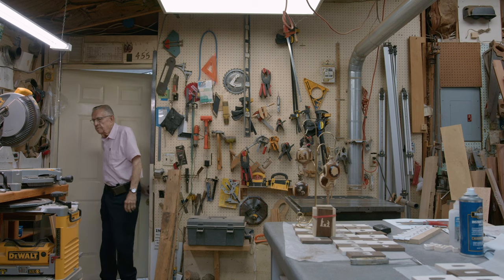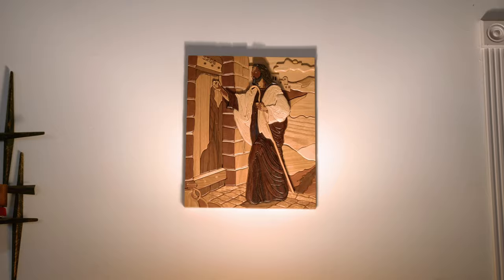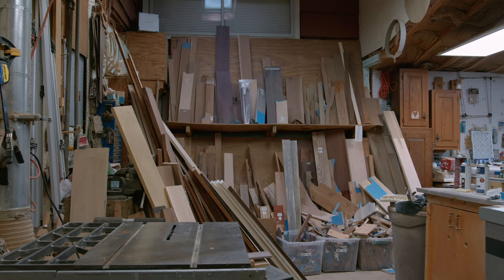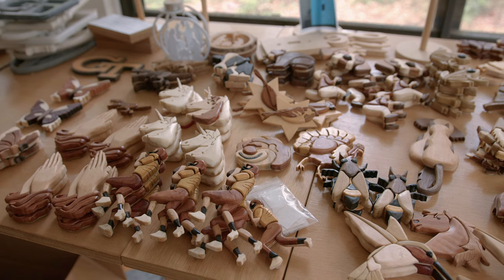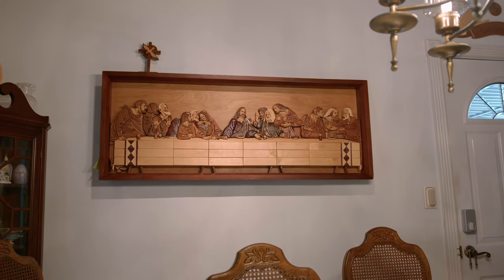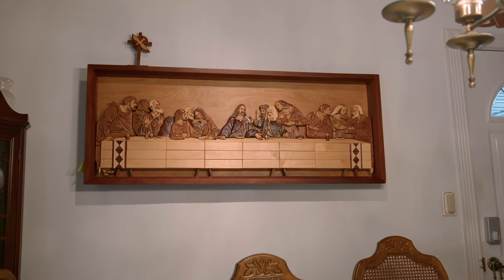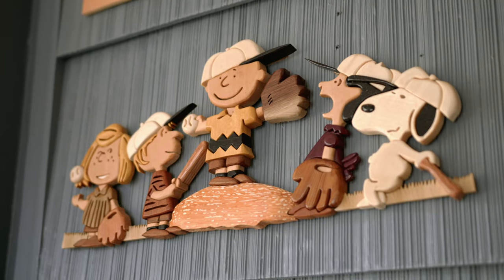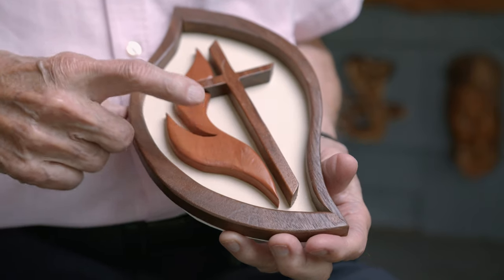Everything You've Got (short documentary)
"Find something you enjoy doing
  and then throw everything you've got into it."
    -George North, 94 years old

George North is a remarkable 94 year-old artist making beautiful wood sculptures through a process called "intarsia." Thank you George for your wisdom, your kindness, and for sharing this beautiful art with us.

This was filmed as a part of the Life & Longevity Celebration on Sept 18th, 2022 for 90+ year olds at Oak Grove United Methodist Church in Atlanta, GA, USA //

And, in case you're interested in the gear used to film this short documentary:

+ Black Magic Pocket Cinema Camera 6K
+ Sigma Art 18-35mm f/1.8
+ Smallrig Matte Box
+ Angelbird CF Memory Card
+ Core SWX battery power
+ additional Memory Card CFast (WISE)
+ BMPCC 6K cage (Smallrig)
+ Smallrig 15mm Carbon Fiber Rails
+ Smallrig rail block adapter
+ Tripod head
+ Rode NTG hybrid mic
+ Rode Wireless Go II mic

B Camera setup:
+ My go-to camera (obvs, the Canon R6)
+ Lens adapter magic
+ great telephoto cinema lens (Rokinon Cine DSX 85mm t/1.5)
+ monitor & recorder in 4K 10bit (Atomos Ninja V)
+ Atomos Ninja disk
+ Eos R6 micro hdmi cable to recorder
+ Magic Arm
+ tiny color checker
+ peak design anchors & strap
+ SD card (hasn't failed me yet)
+ Tripod head

Lighting:
+ key light (Nanlite 60b)
+ light dome (similar to the old one I use)
+ hair/rim light: (Nanlite Pavotube 6c)
+ Impact Boom Pole
+ Gorillapod for rim light